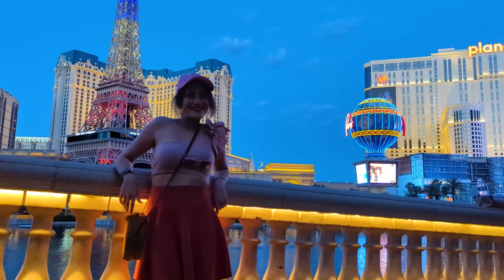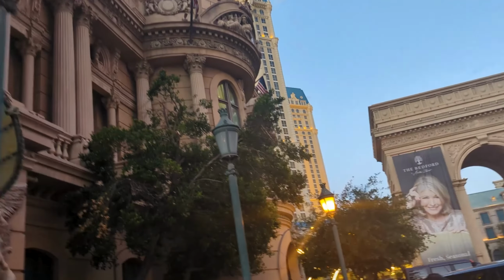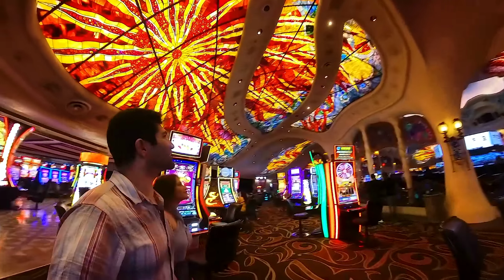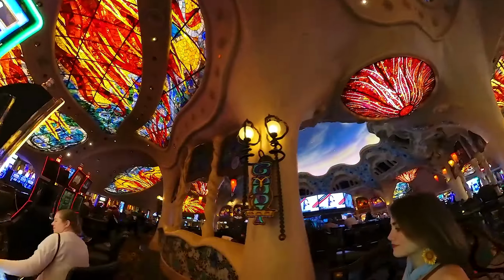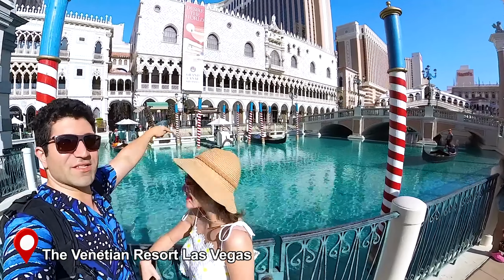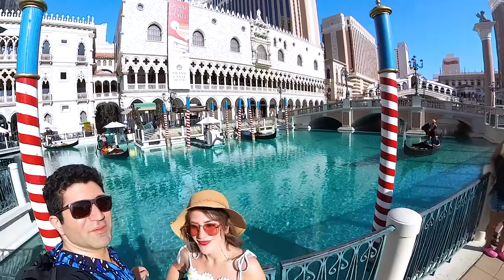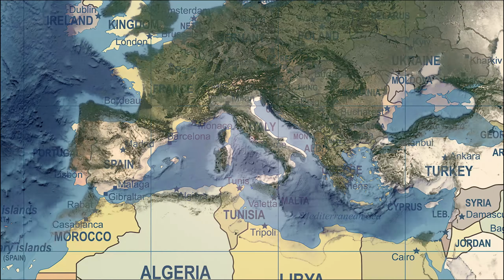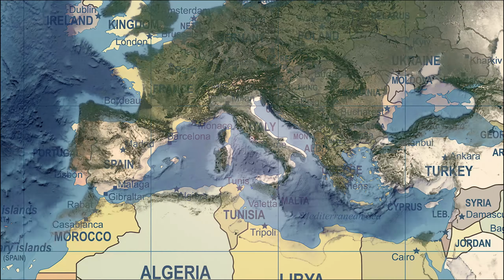Las Vegas: A Trip through the Seven Continents of the World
Welcome to our Vlog of all countries represented and replicated in Las Vegas.
Did you know that you could travel the seven continents of the world within the boundaries of Las Vegas? In this travel vlog, we're showing you all the different countries and regions of the world that you can experience in Las Vegas.